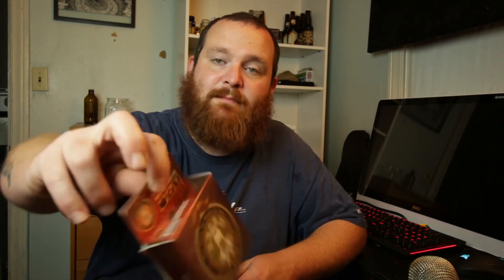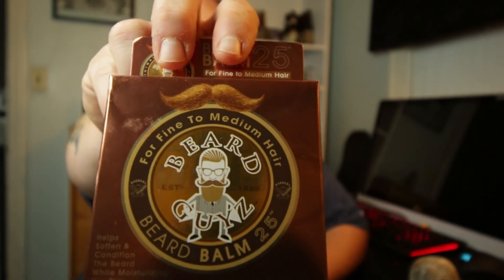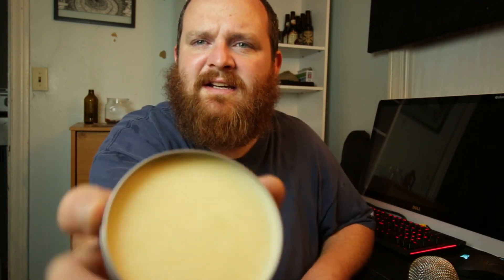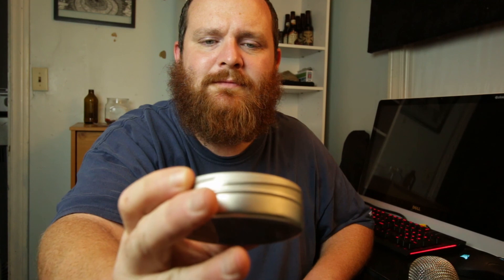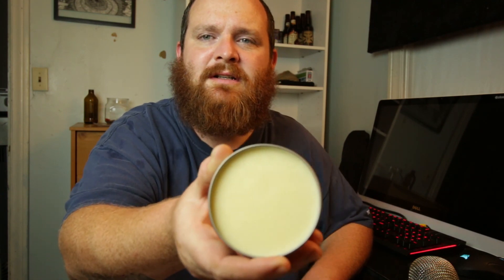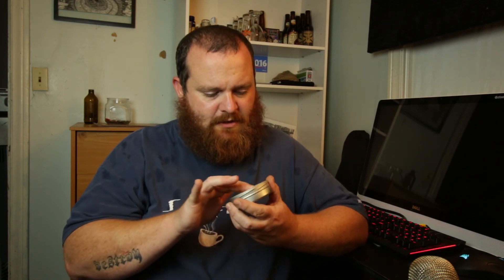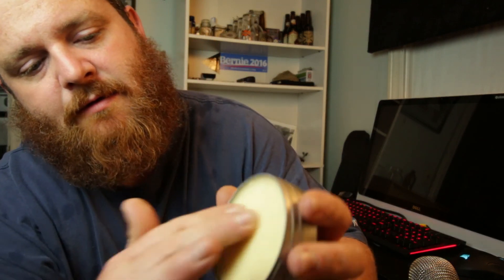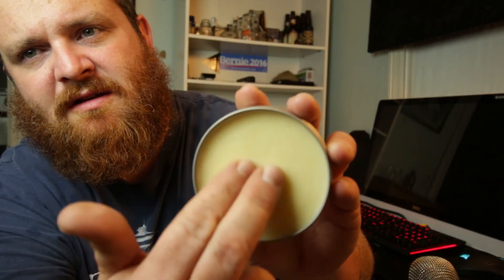$15 beard butter from meijer.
My beard felt like dried out straw after spending the weekend in Marquette Mi. for the U.P. Fall beer festival.
Check it out on amazon